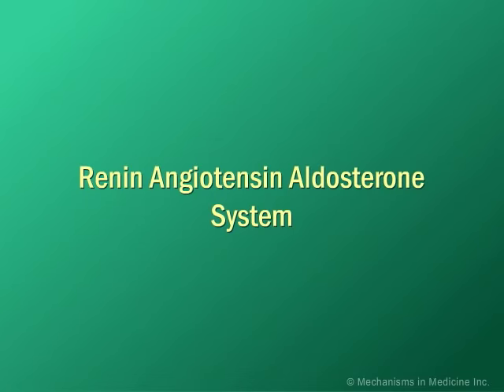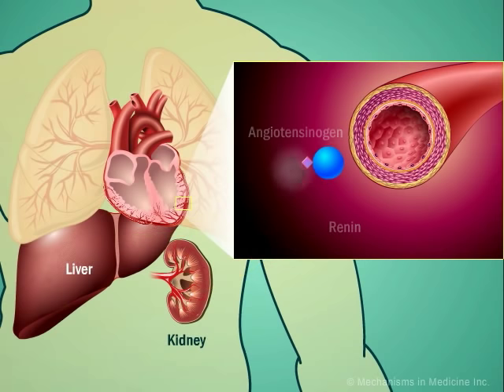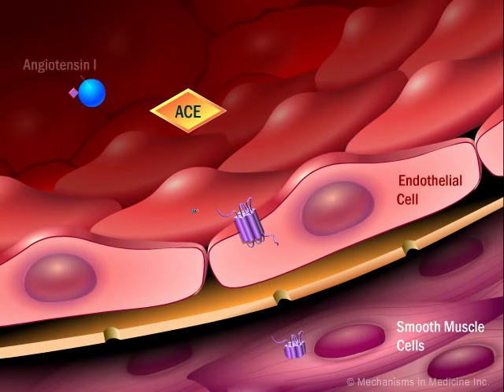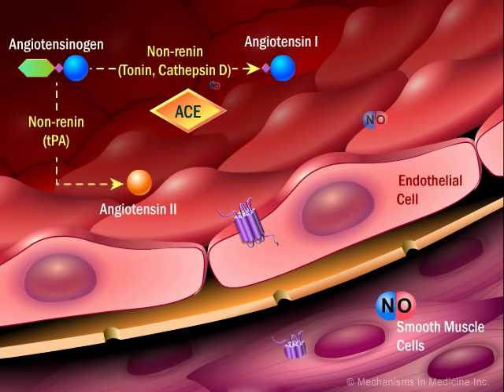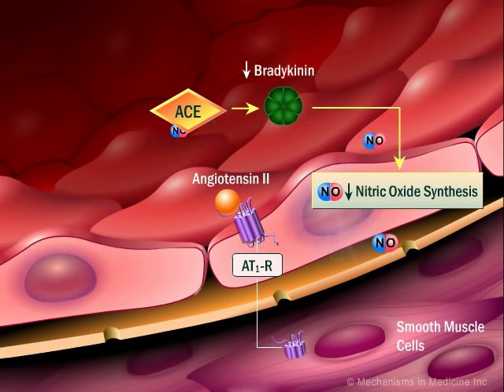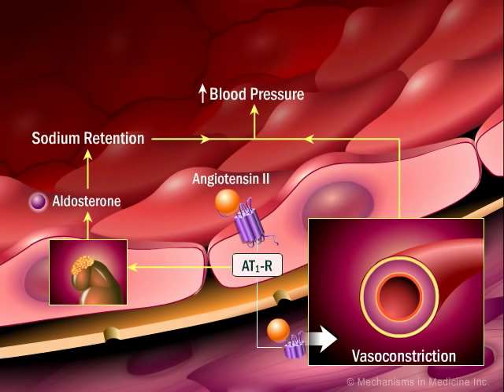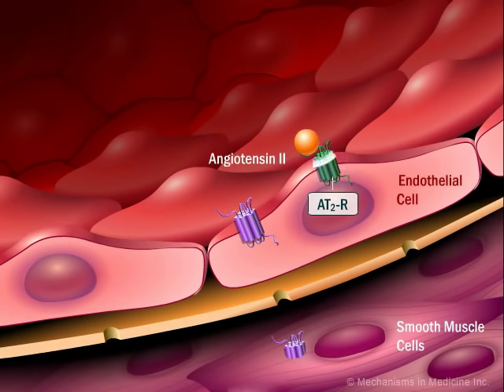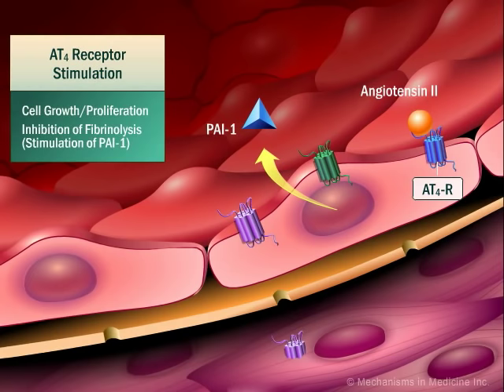Renin Angiotensin Aldosterone System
This animation focuses on the renin angiotensin aldosterone system (RAAS), a classic endocrine system that helps to regulate long-term blood pressure and extracellular volume in the body.

Many aspects of cardiovascular disease progression can be directly linked to the RAAS system.  Mechanisms such as vascular inflammation, generation of reactive oxygen species and alterations of endothelial function are all known to play a role in atherosclerosis.